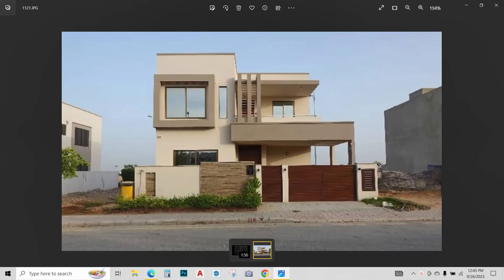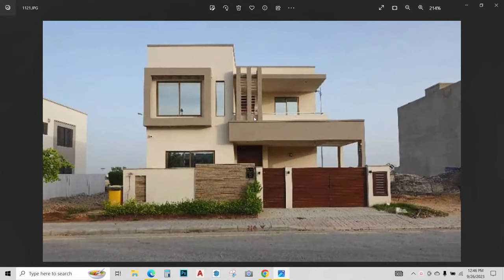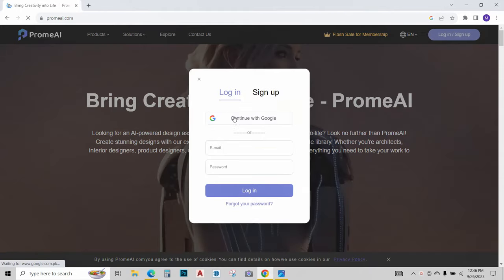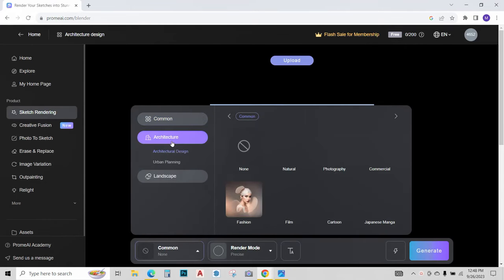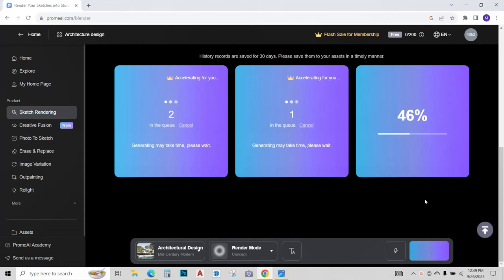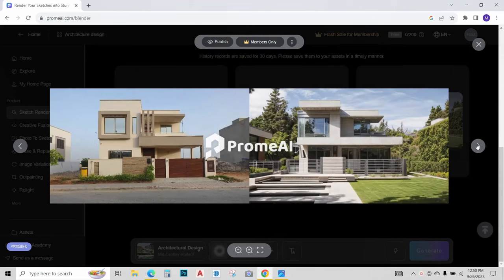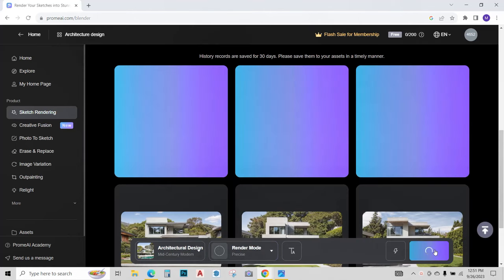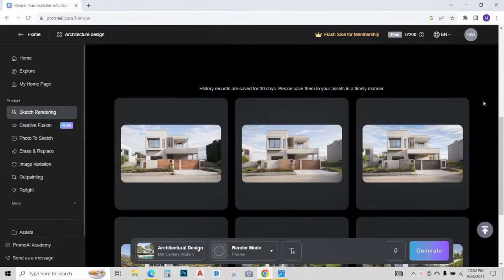Redesign your House Exterior Elevation with AI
In this video we will learn a cool new trick to get design ideas for house exterior elevation with the help of AI.